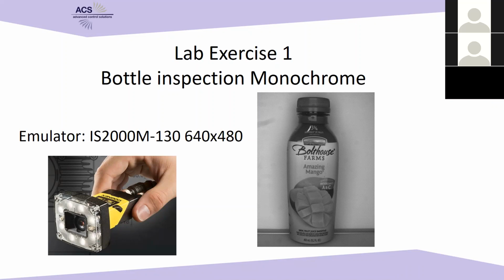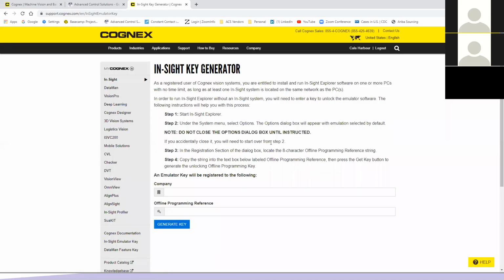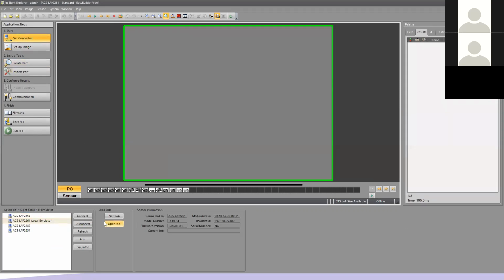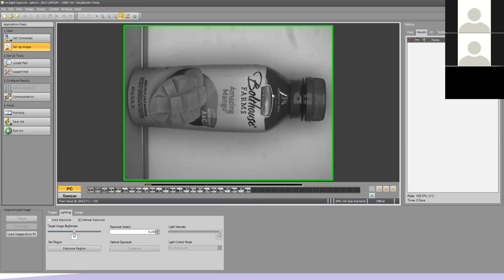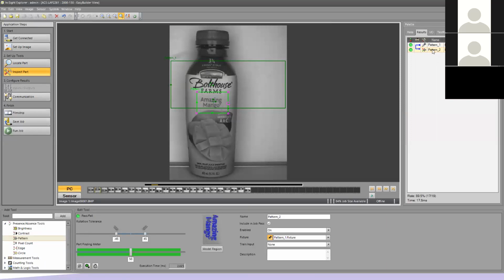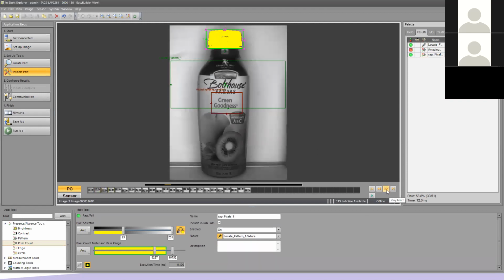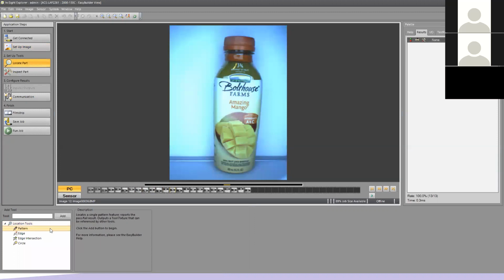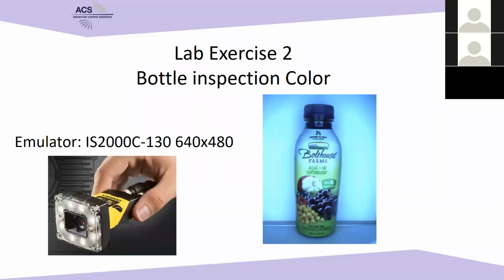Part 2- Cognex Machine Vision & EasyBuilder Intro Online Workshop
This online workshop teaches you how to improve the efficiency of your factory production line with an engineered machine vision system. Learn the fundamentals of machine vision, 3D and high-res vision, and see the latest solutions from Cognex, the leader in machine vision. Learning objectives:
-Lighting & lenses
-Vision Sensors, Color Inspection, 3D Profile Analysis, Blobs & Image Filters
PatMax, Edges, OCR, High-res, Calibration, and Job Creation
-Full Job Creation with Calibration, Grouping, Copy, Image Recording, Fieldbus Communication
-HMI Development

This is part 2 of 8, and focuses on looking at the IS2000.